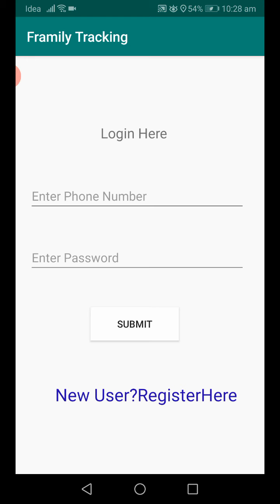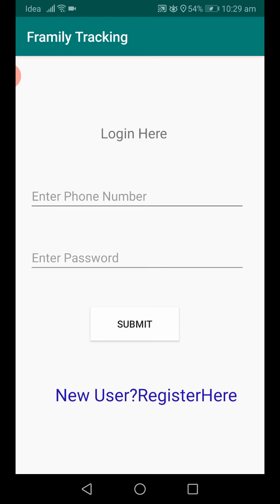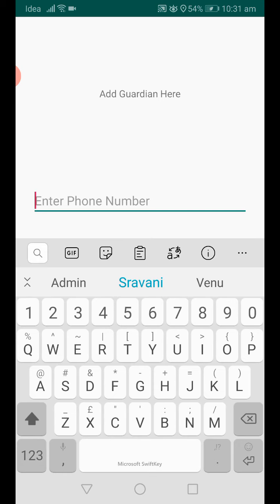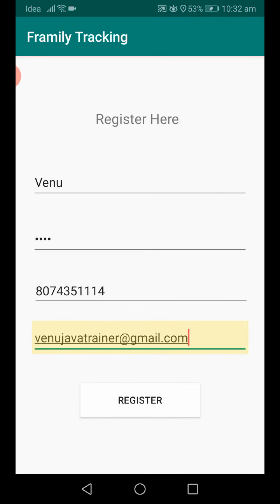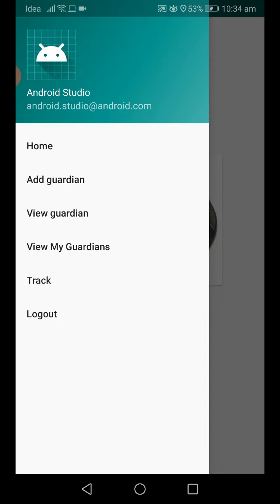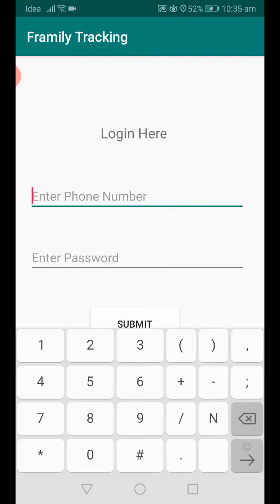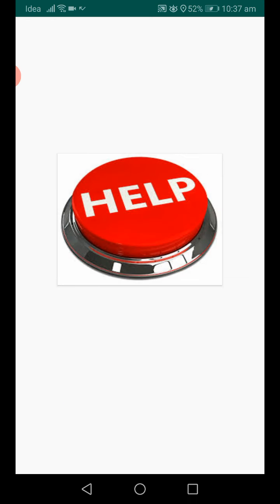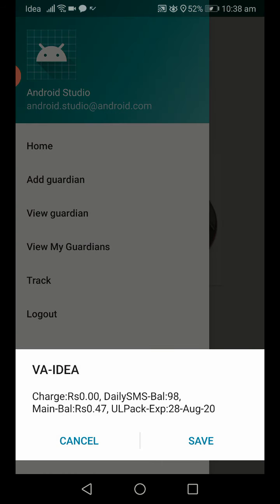FAMILY TRACKING - ANDROID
for source code contact